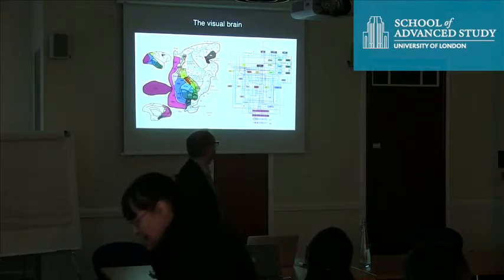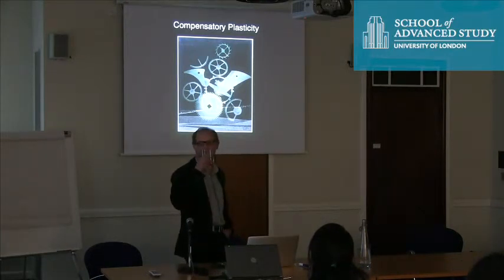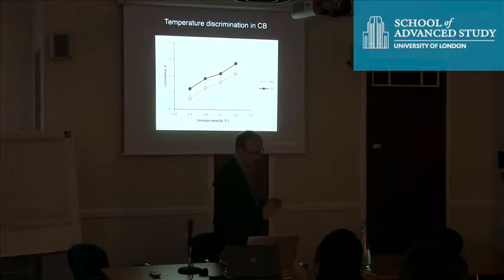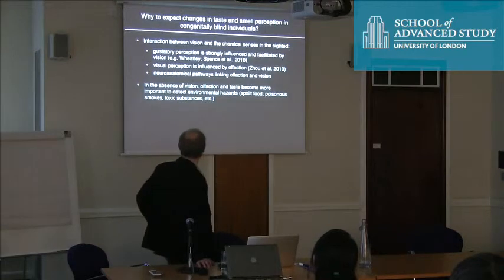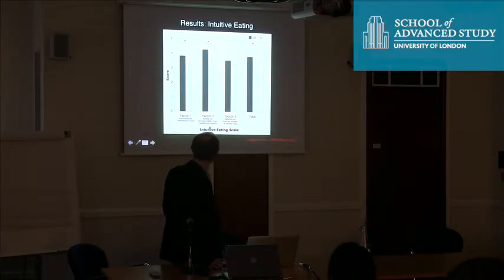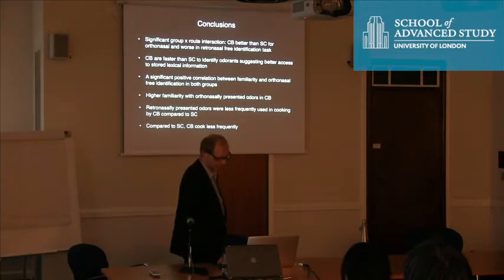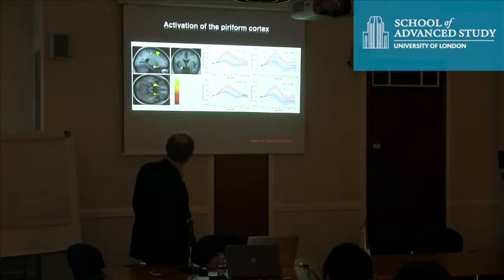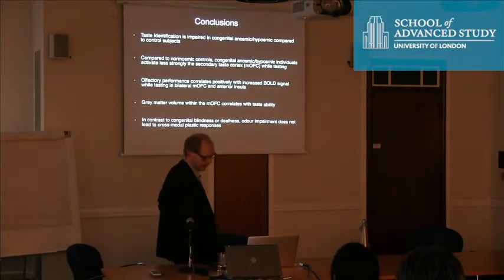Smell and taste perception in the sensory-deprived brain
14-03-14 Institute of Philosophy

Ron Kupers, University of Copenhagen

The Two Senses of Smell Workshop - Smell and taste perception in the sensory-deprived brain

Respondent: Ophelia Deroy (IP)

This workshop is being run jointly by Rethinking the Senses and the AHRC's Leadership Fellow's, Professor Barry Smith, Flavour Network.